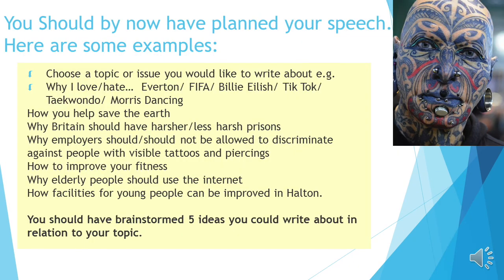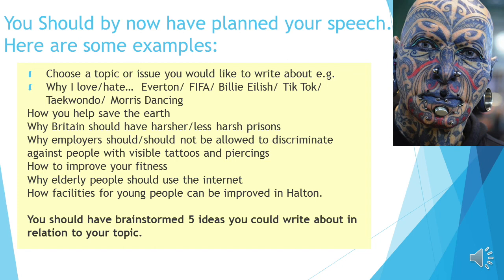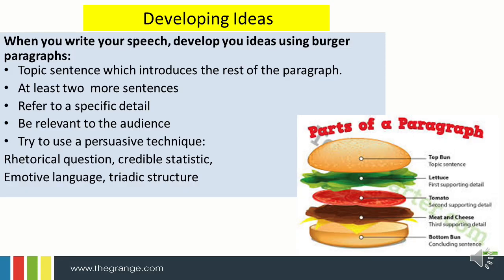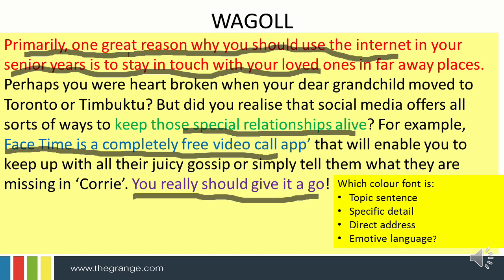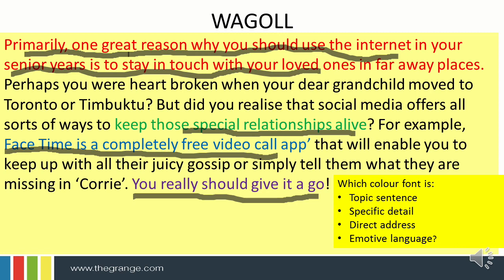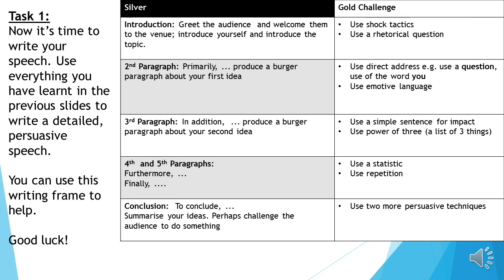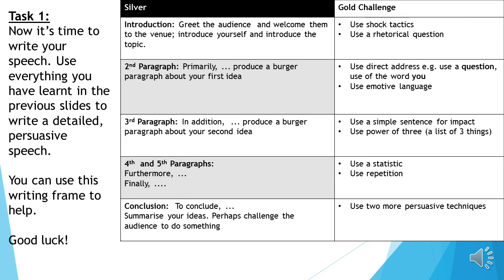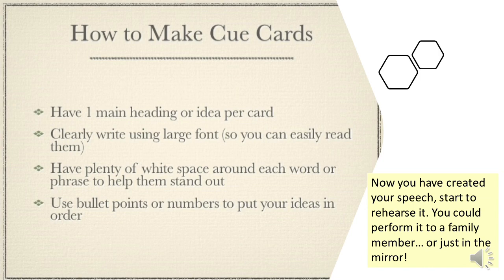Year 10 - Writing Speeches - MLI - w/b Monday 4th May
Mr McLindon has created this video for Year 10 students to assist with the 2nd week of speech writing. Use this to support your English learning this week.